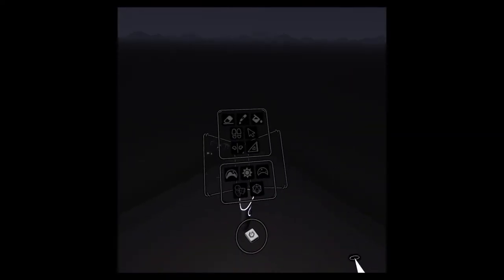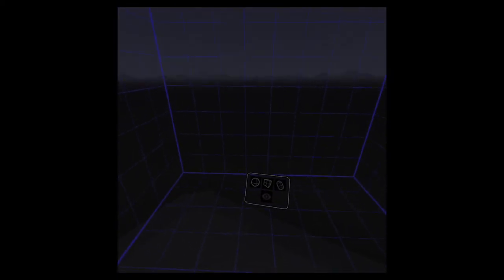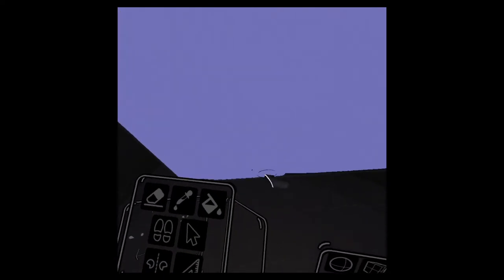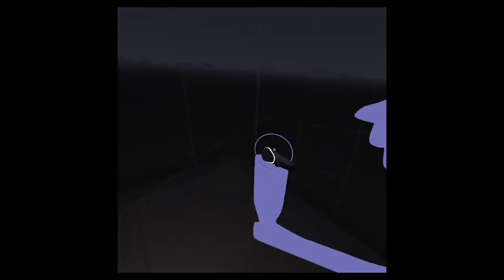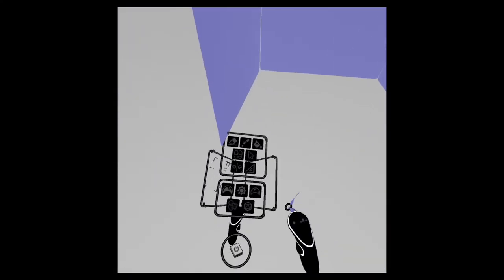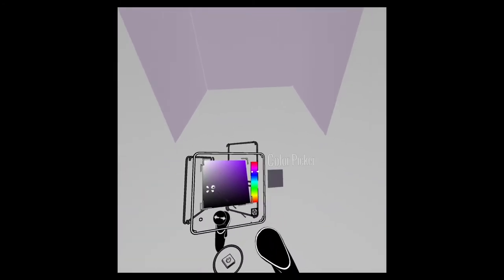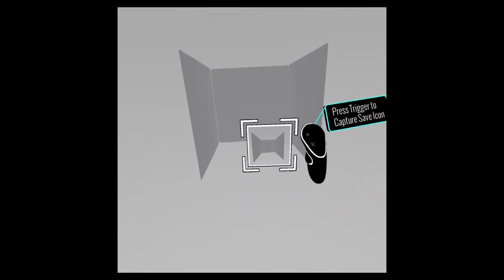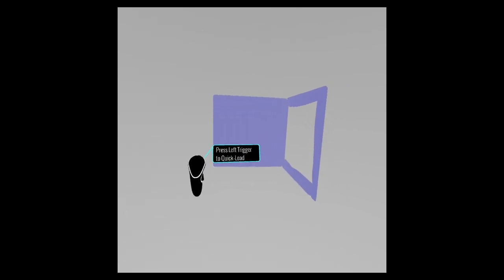2 Min Tips Making A Google Tilt Brush Template